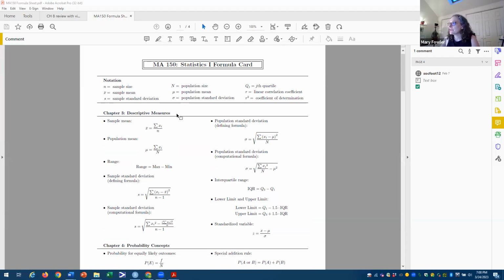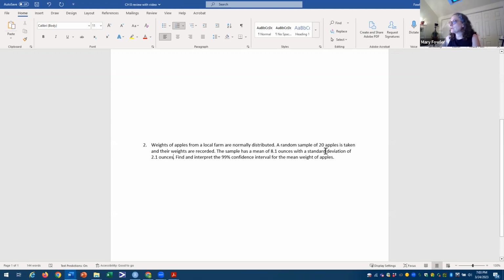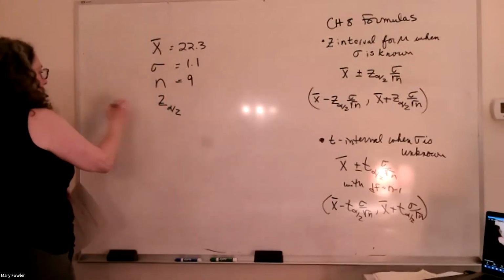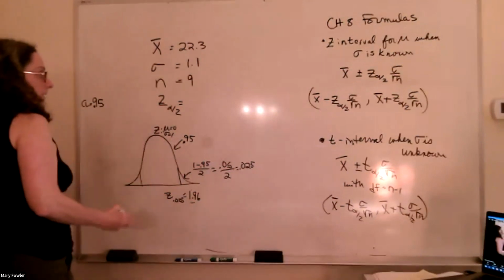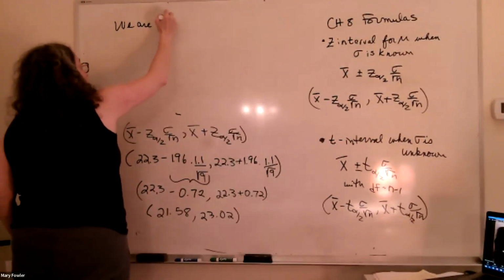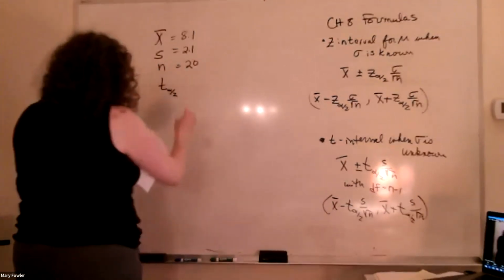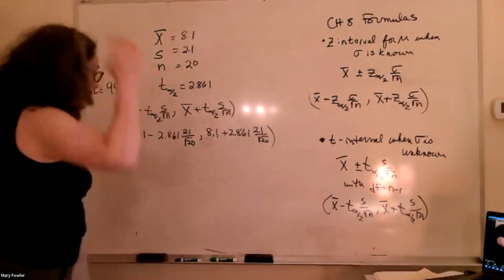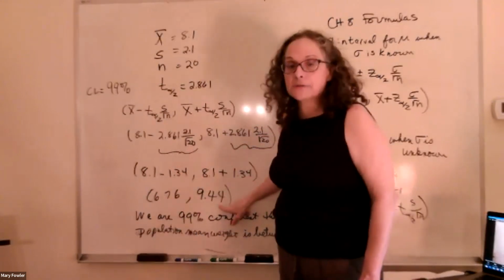Review of Confidence Interval CH 8